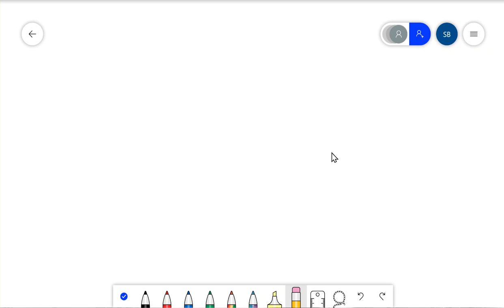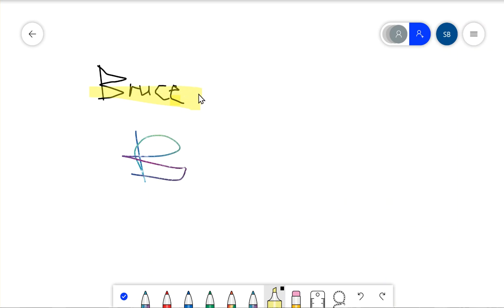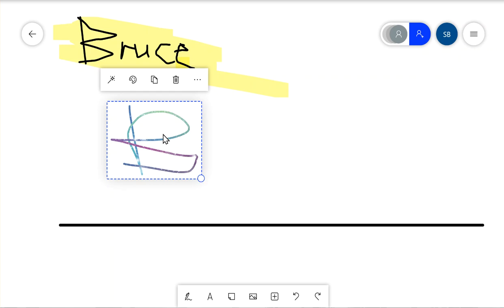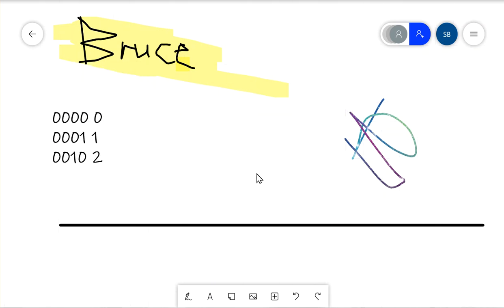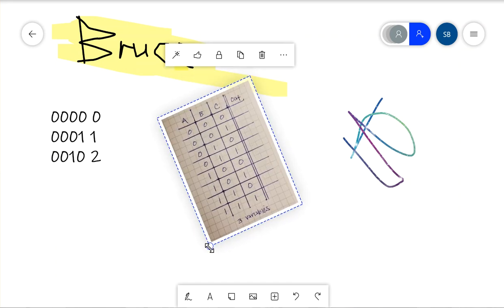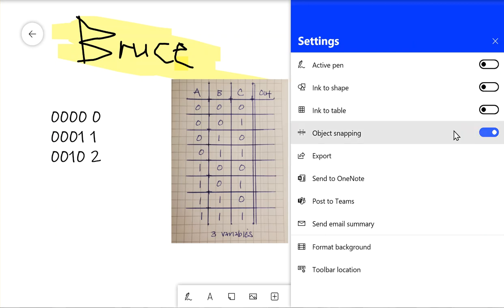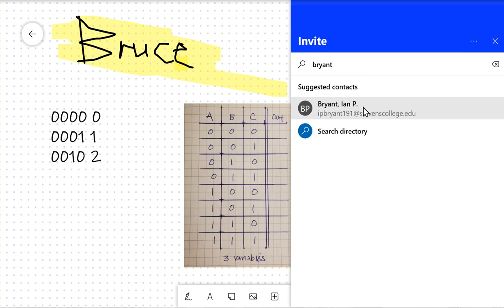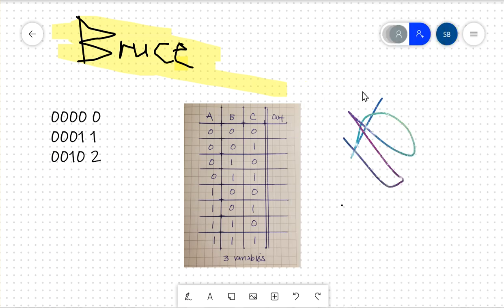Microsoft Whiteboard Use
Using Microsoft Whiteboard to share electronic whiteboard functions with a group